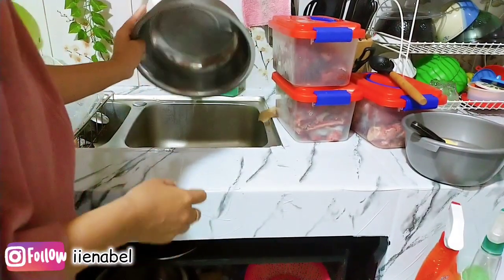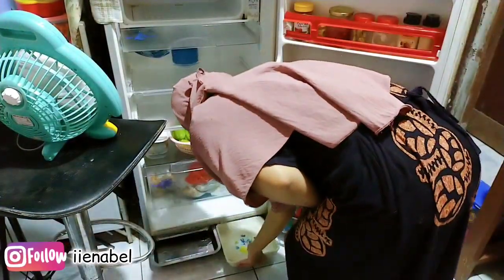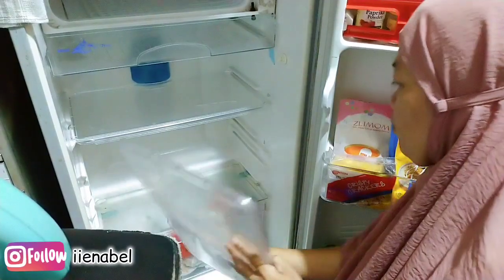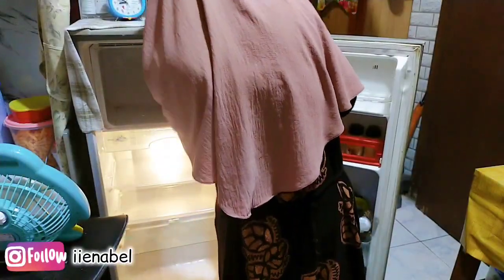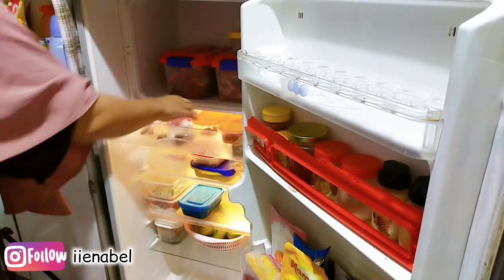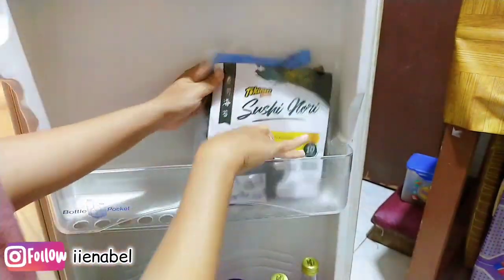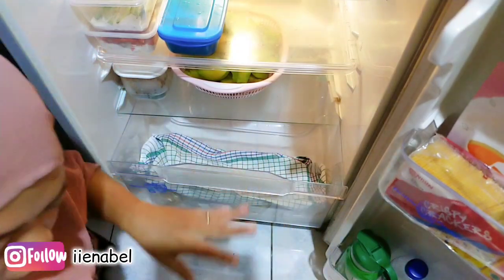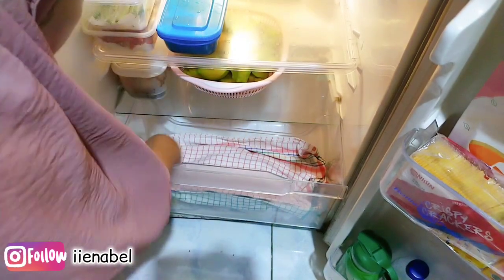Clean with me⁉️ Bersih bersih kulkas tanpa lama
Hallo Assalamualaikum seperti biasa share lagi kegiatan ibu rumah tangga
Terimakasih banyak 🥰🙏
Tonton juga yuk video aku yang lainnya ⬇️
Dan follow juga yuk
Instagram aku⬇️